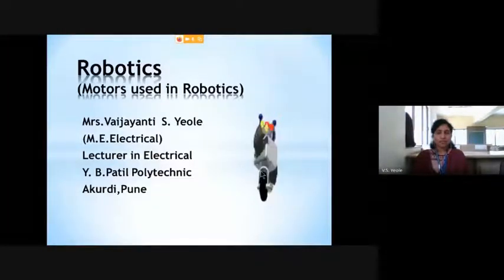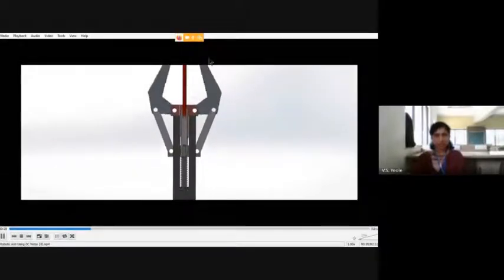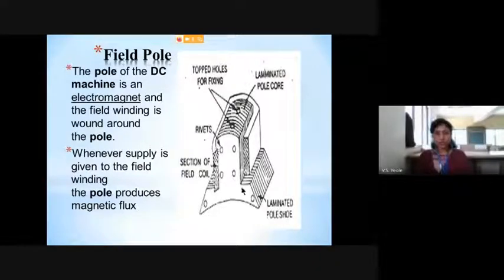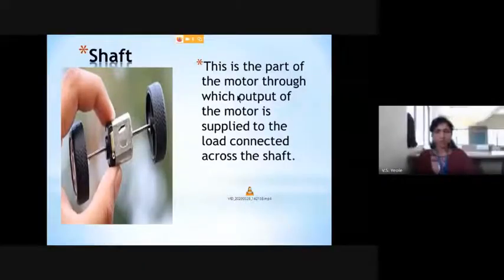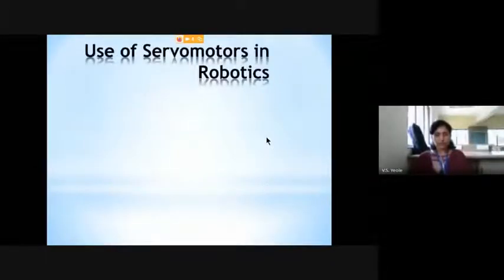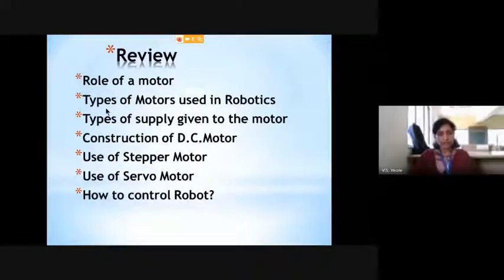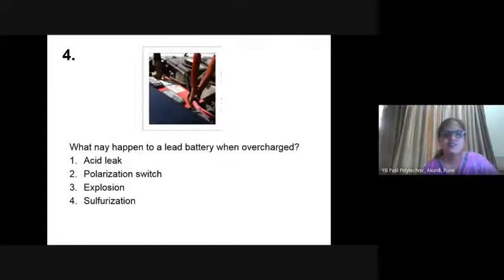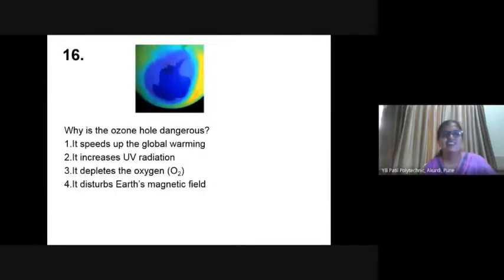YB Patil Polytechnic, Akurdi, Pune - Webinar on Robotics-Motors: Day 5, 05/06/2020 Afternoon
Dr. D.Y. Patil Pratishthan's, YB Patil Polytechnic, Akurdi, Pune - Webinar on Robotics-Motors: Day 5, 05/06/2020 Afternoon Session by Mrs. Vaijayanti Yeole.